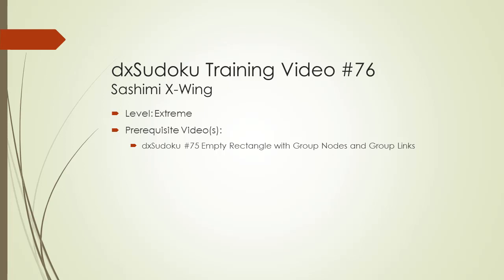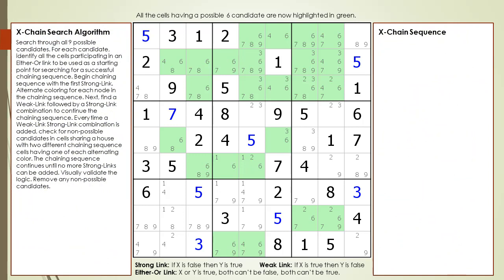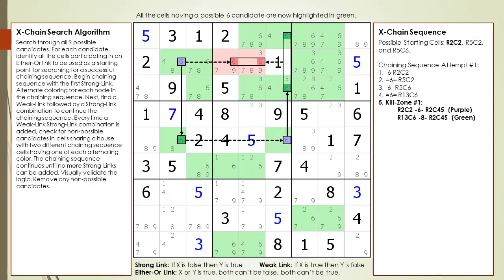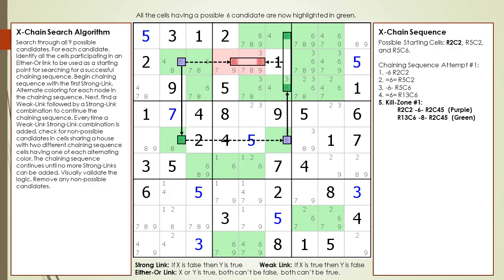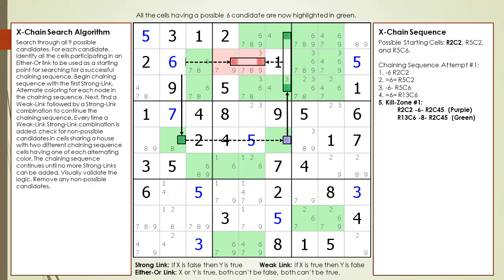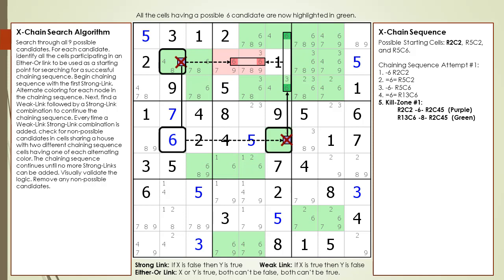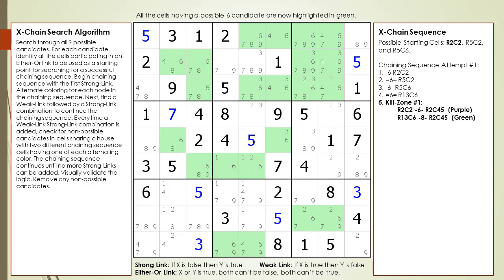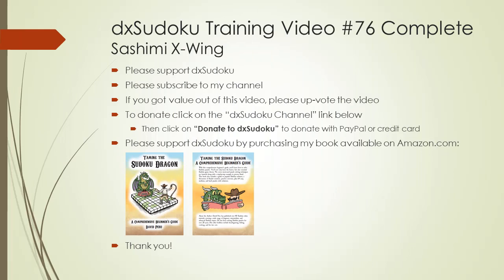dxSudoku #76 Sashimi X-Wing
This video is on the advanced puzzle solving technique call Sashimi X-Wing.